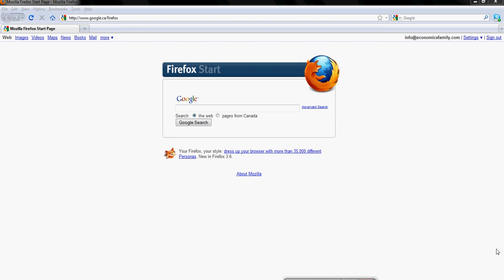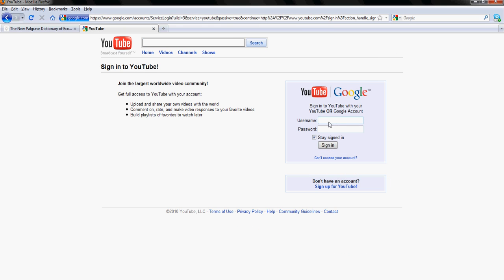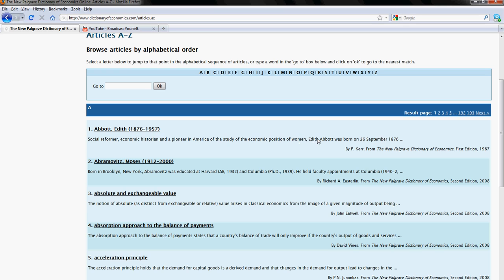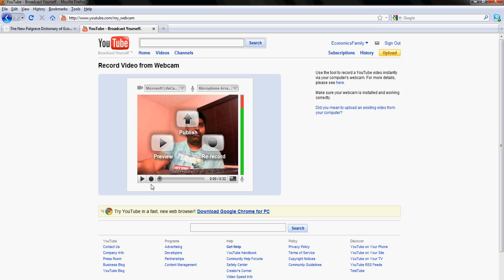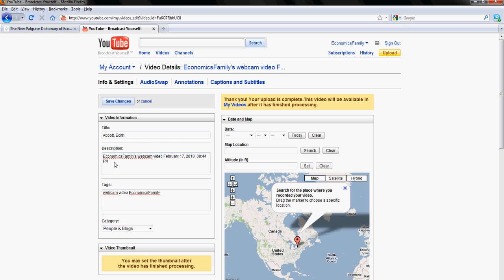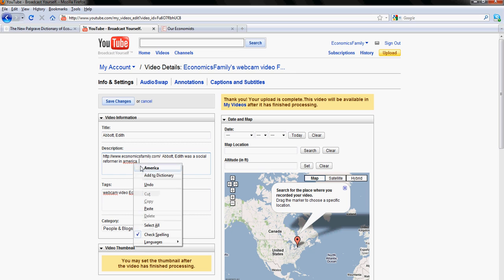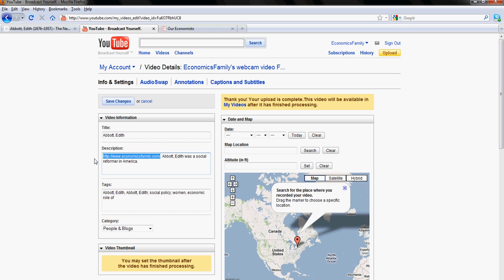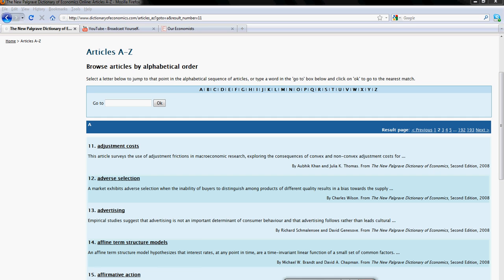economics_family_video.flv.avi